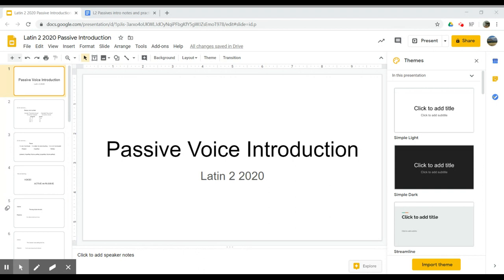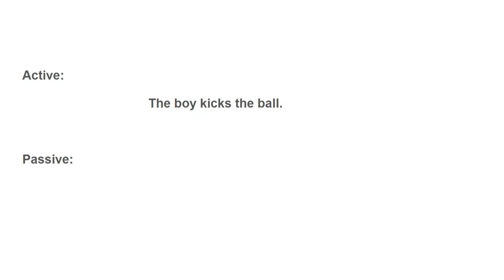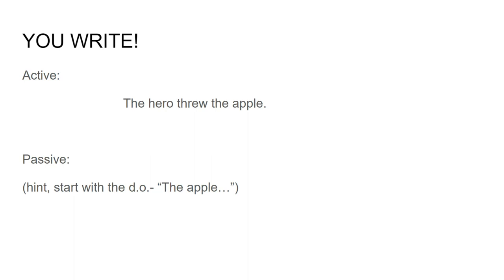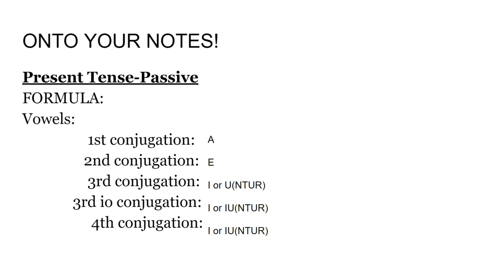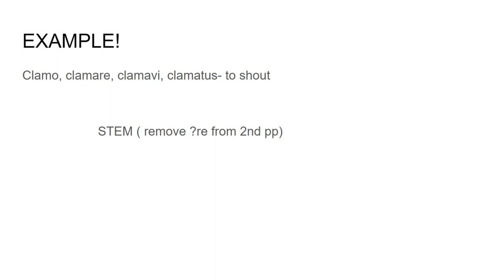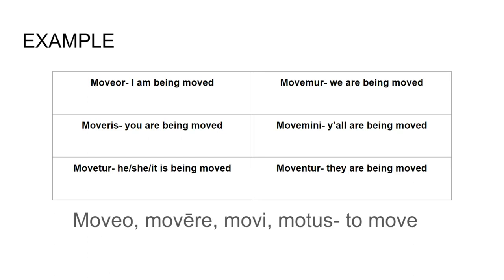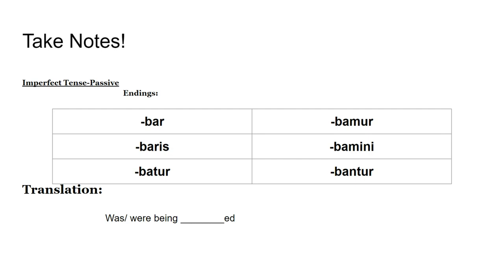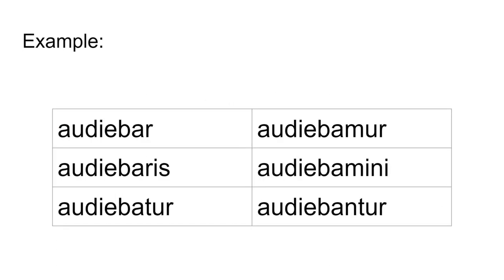Latin 2 Passive Intro 4/20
Latin 2 present and imperfect passive notes